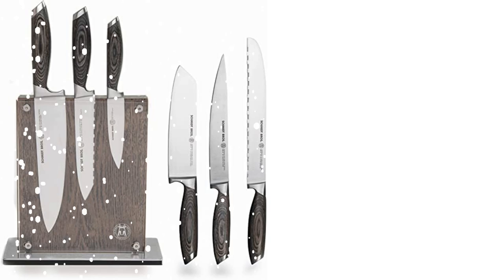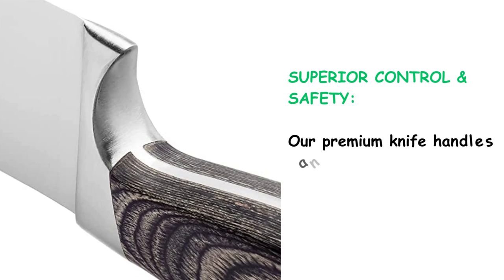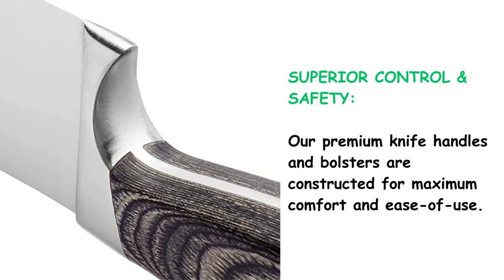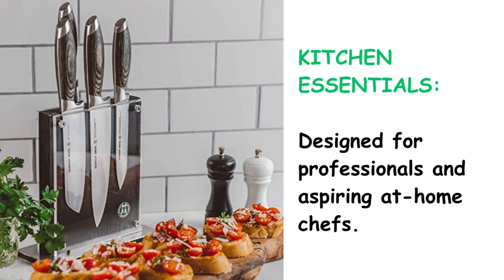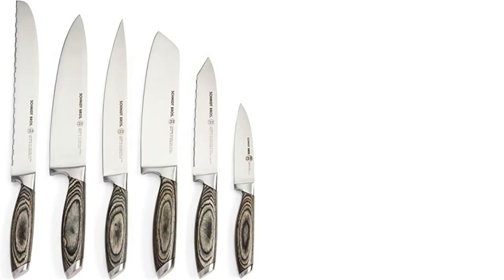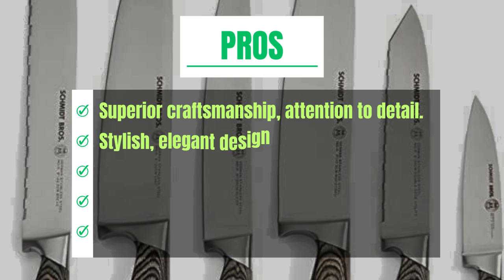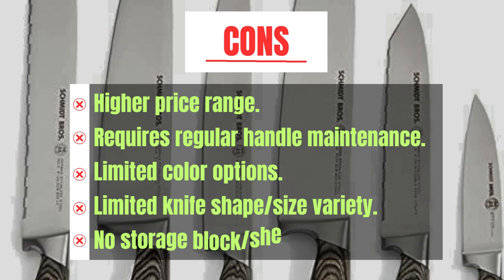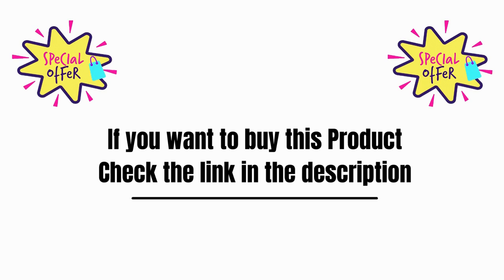Schmidt Brothers Kitchen Knife Set! Must Watch Review | Buy or Not to Buy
Unleash Your Inner Chef with the Incredible Schmidt Brothers Bonded Ash 7-Piece Kitchen Knife Set! Must-Watch Review!

Today, we're excited to bring you a comprehensive review of the Schmidt Brothers Bonded Ash 7-Piece Kitchen Knife Set. If you're in the market for a high-quality knife set that combines style and functionality, you've come to the right place. Let's dive in!

Features:

1. MODERN KNIFE BLOCK SET INCLUDES: 8.5-inch bread knife, 8.5-inch slicer knife, 8-inch chef knife, 6-inch double edge utility knife, 7-inch santoku knife, 4-inch paring knife, and magnetic knife block with acrylic cover
2. KITCHEN ESSENTIALS: Designed for professionals and aspiring at-home chefs. High carbon, 100% German stainless steel construction provides remarkable strength, durability, edge retention, and exceptional balance for years to come
3. SUPERIOR CONTROL & SAFETY: Our premium knife handles and bolsters are constructed for maximum comfort and ease-of-use. Ergonomic patented design is engineered for comfortable handling, reduced slippage, and maximum cutting, chopping, and slicing
4. LIFETIME WARRANTY: Products are fully guaranteed against defects in materials and/or craftsmanship

Pros:
1. Superior craftsmanship, attention to detail.
2. Stylish, elegant design.
3. Versatile for various culinary needs.
4. Exceptionally sharp for precise cutting.
5. Well-balanced for comfortable use.
Cons:
1. Higher price range.
2. Requires regular handle maintenance.
3. Limited color options.
4. Limited knife shape/size variety.
5. No storage block/sheaths included.